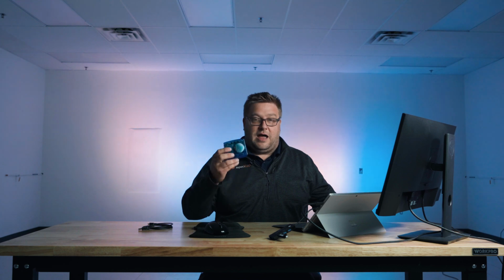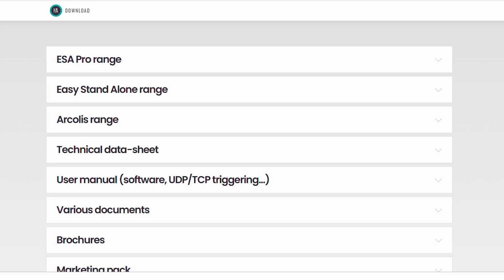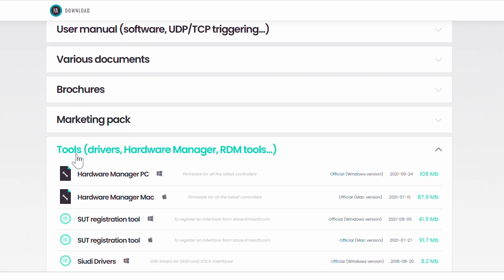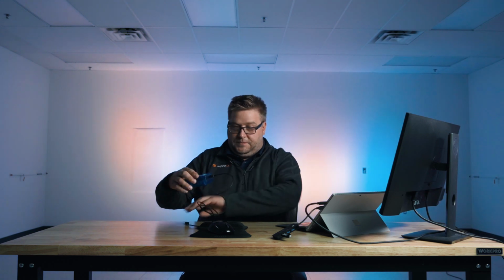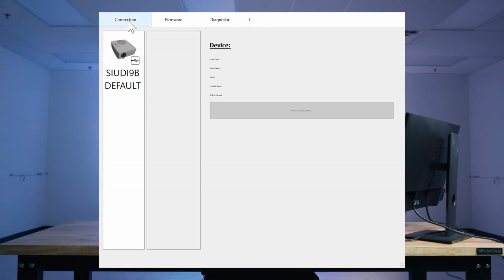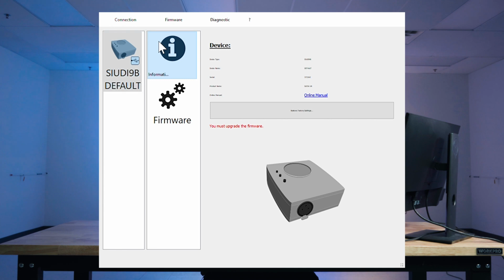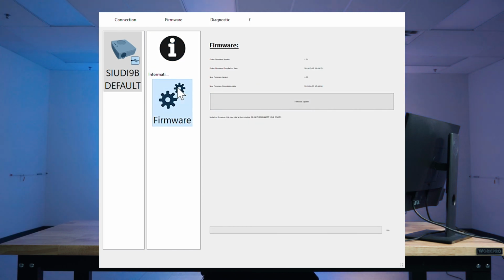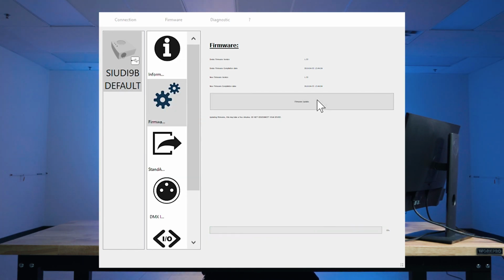How To Update the Firmware on ESA2 [Using the Older Version of Ncolaudi Software]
In this video Marty will show you how to update the firmware on ESA2.